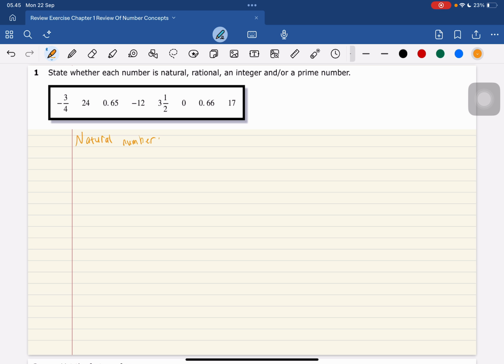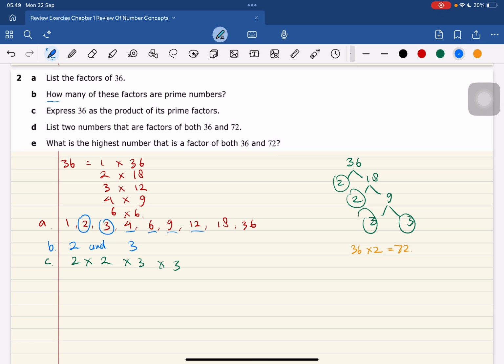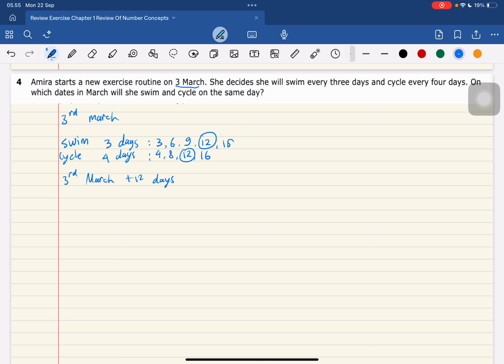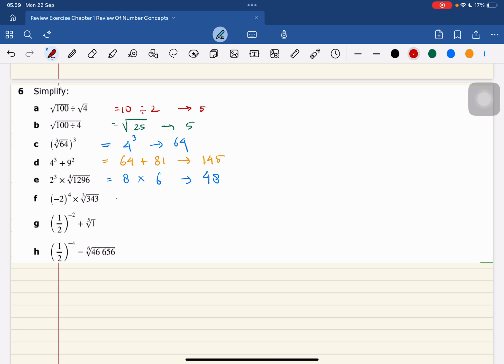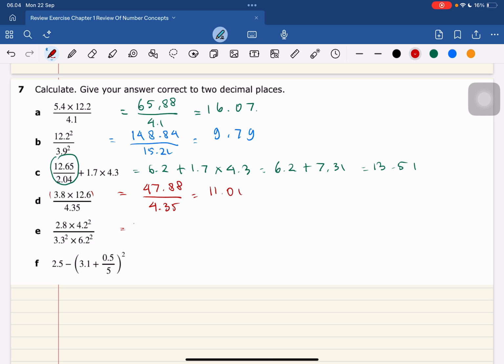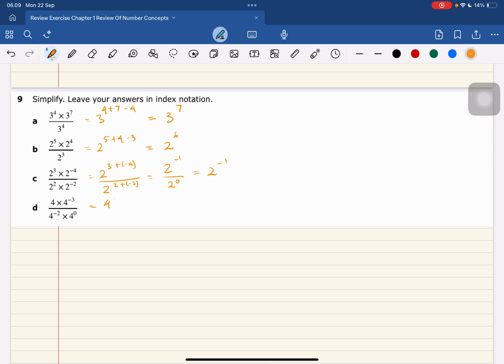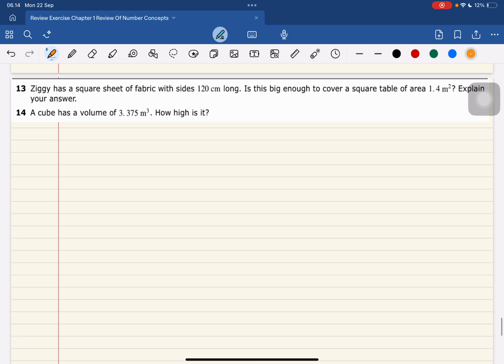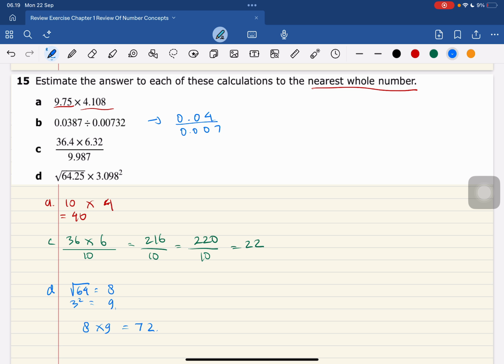IGCSE Mathematics |Chapter 1: Review of Number Concepts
📖 Topic: Unit 1 – Review of Number Concepts